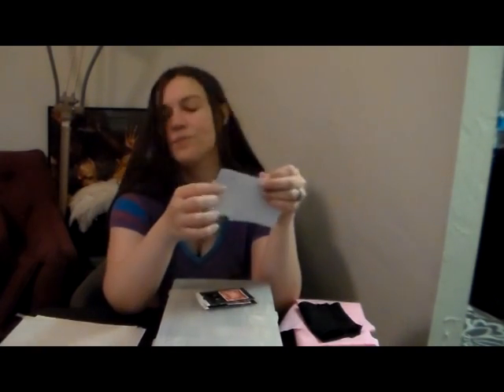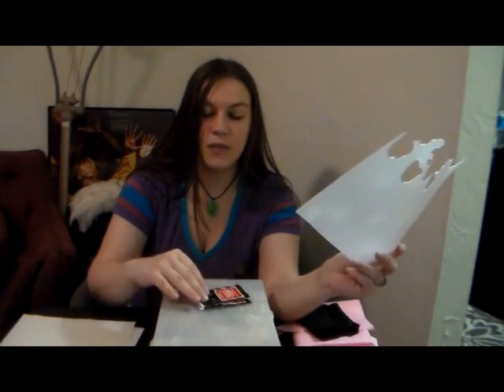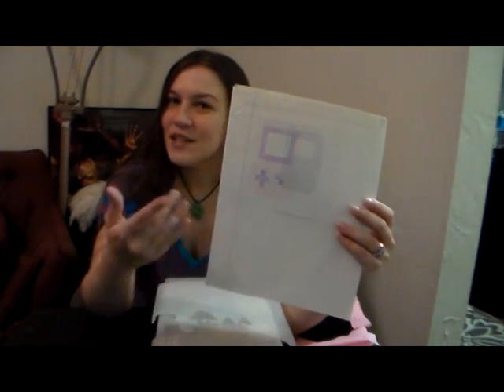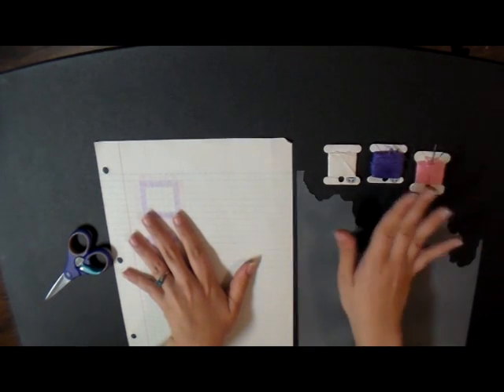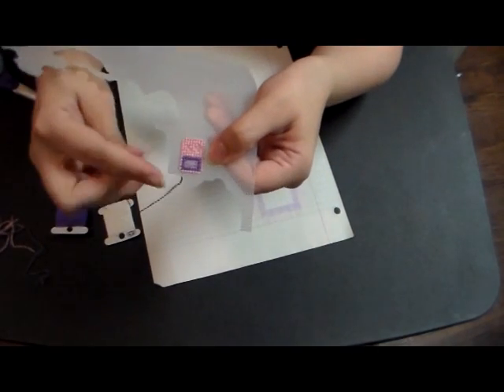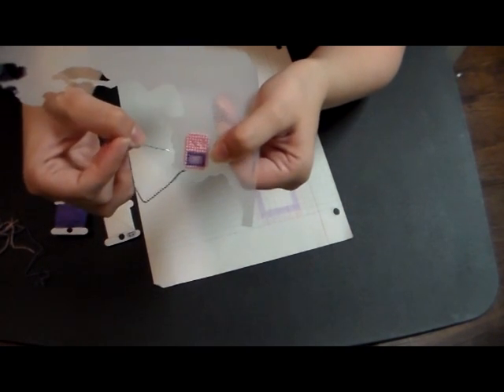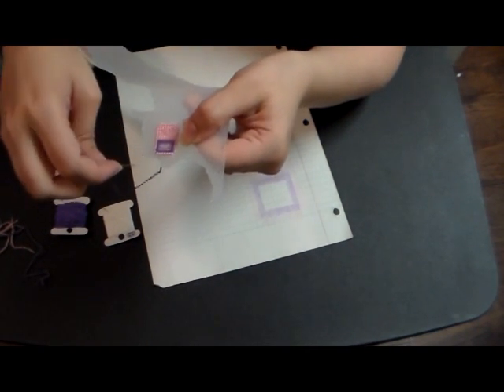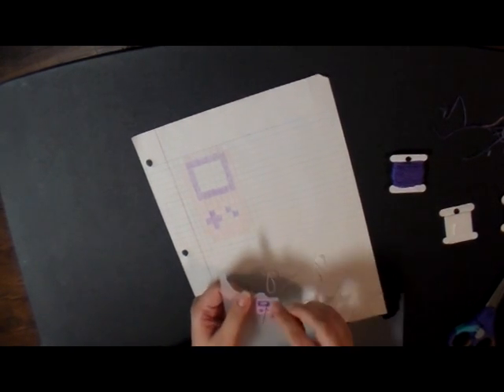DIY: Cross Stitch Gameboy Hair Bow